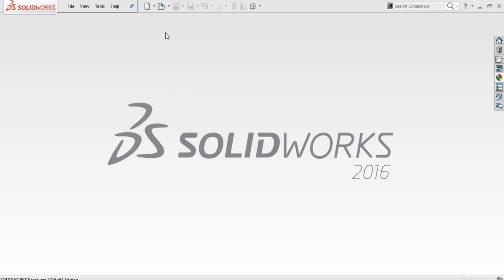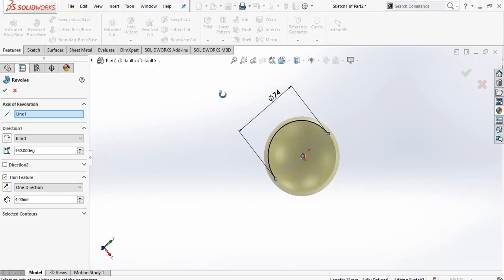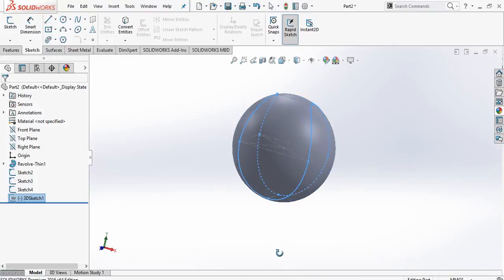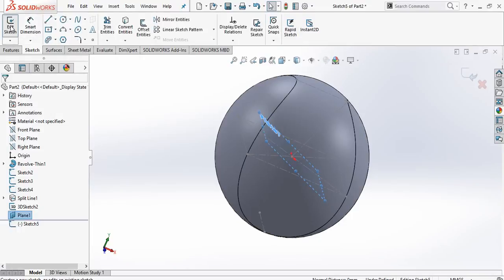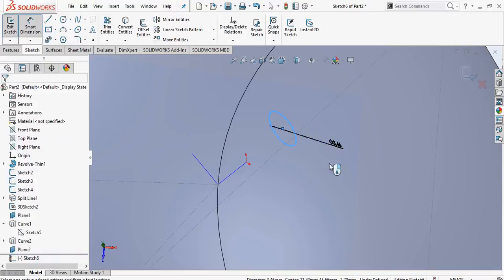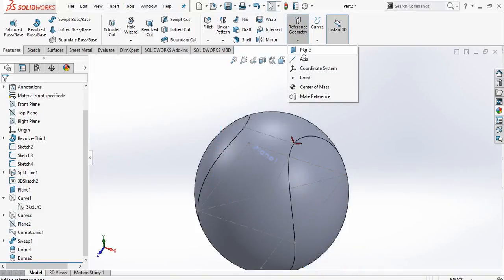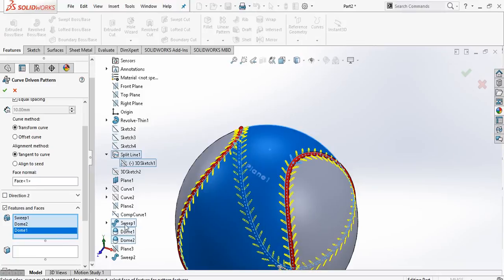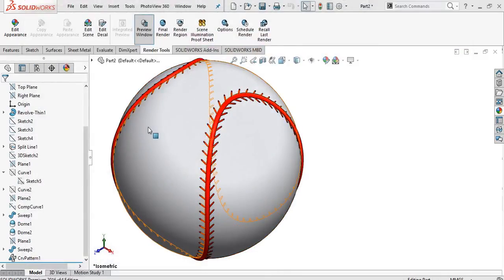BaseBall Design in Solidworks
A Simple Base Ball Design Using Solidworks Technology
by using part modeling tools.